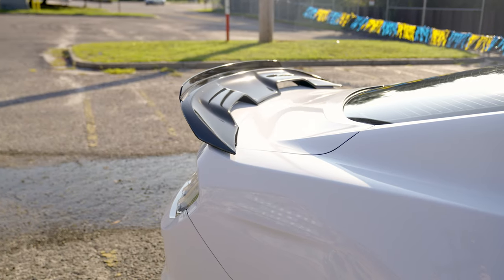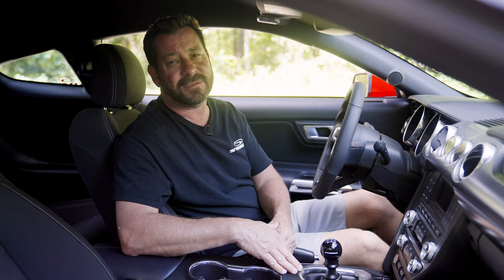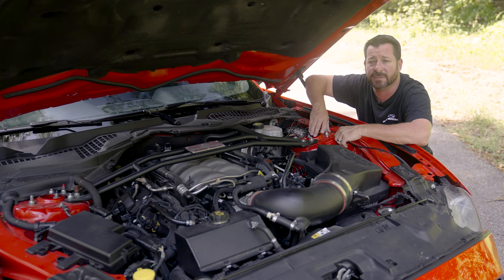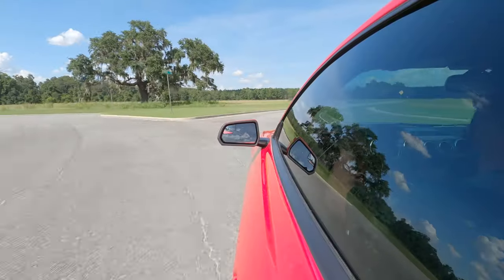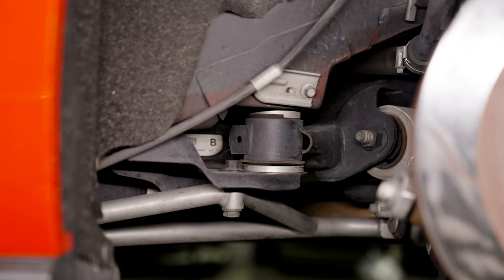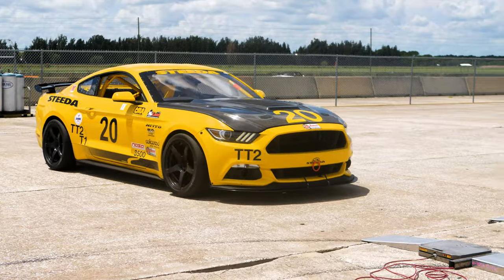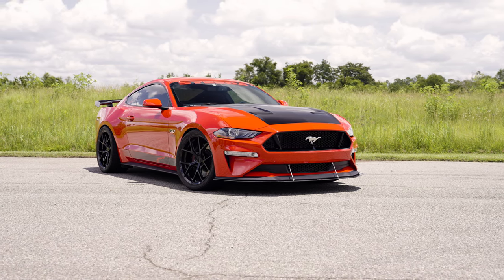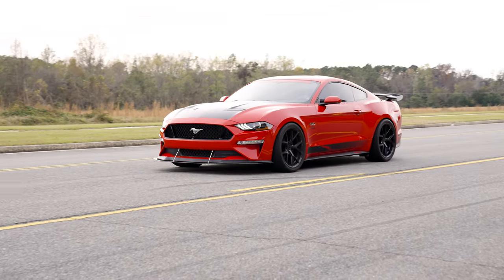How We Made the Ultimate Track Sleeper! | Steeda Q500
It may be bright red, but this 2018 Mustang GT is much more than what meets the eye. You may see some graphics, wheels, and other bits, but the party really starts if you get a look underneath. With a fully upgraded suspension package designed for HPDE, this base Mustang puts cars 2x or even 3x the price tag to shame. However, this is a "Q" car, which means it not only outperforms the typical "R" models, but it doesn't come with all the harshness that you get with a race car.